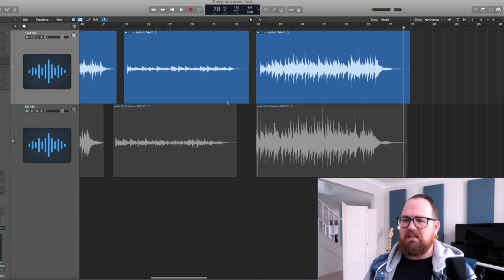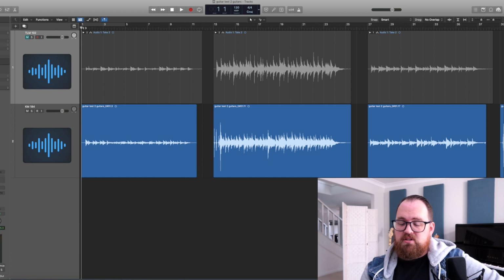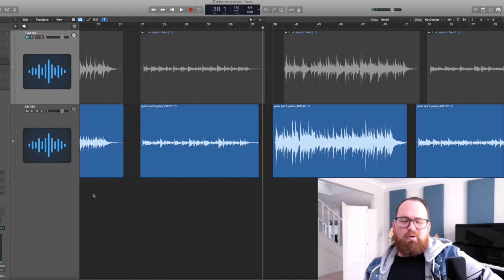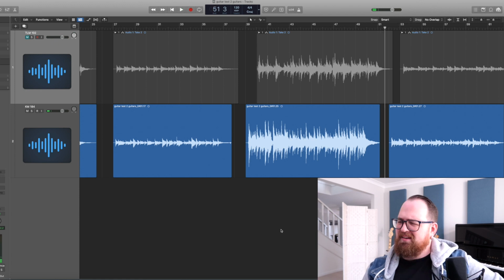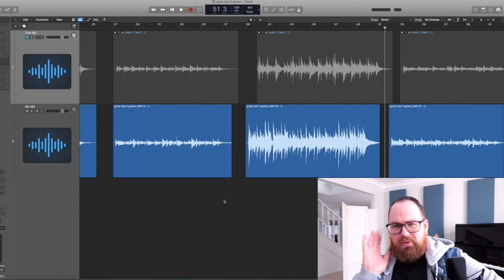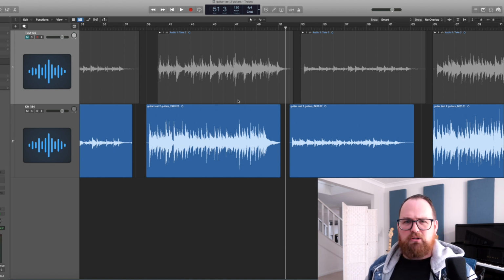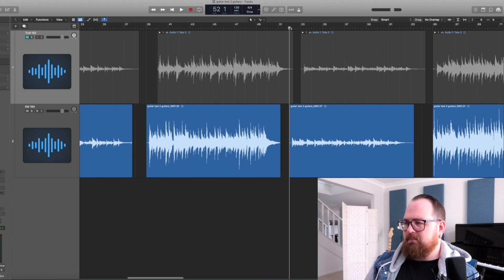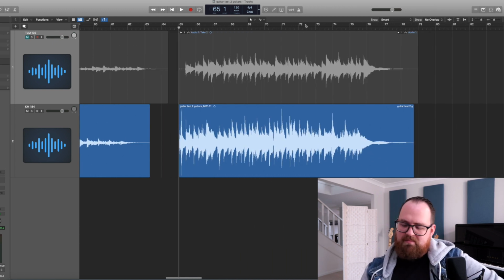Is the TLM102 or KM184 better for Acoustic Guitar? - Episode 5 Creating an Album - Recording at home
In this episode, I explore the micing possibilities with the Neumann TLM  102 and the  Neumann km 184. These are both great home recording microphones, but I want to see which will work best for me.

Studio Gear
Neumann TLM102
Neumann KM 184
Focusrite Scarlett 8i6
Golden Age Projects Pre73 mk iii
Focal Solo 6
Avantone Mix Cube
beyerdynamic dt 770 pro
AKG c214
Art Digital MPA II

Camera Gear
Canon m6 mk ii
Sigma 16mm f/1.4 Lens
Canon G7x
Sigma 30mm f/1.4 Lens

Sing Books
Vocal Workouts for the Contemporary Singer
Solutions for Singers: Tools for Performers and Teachers